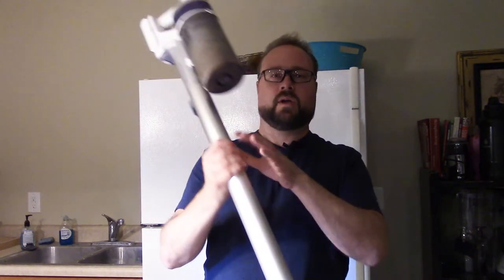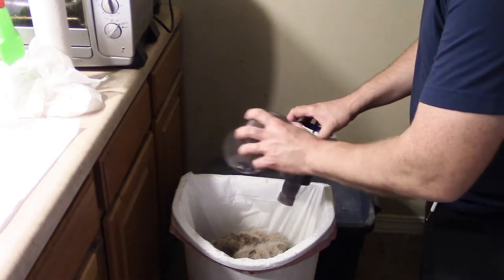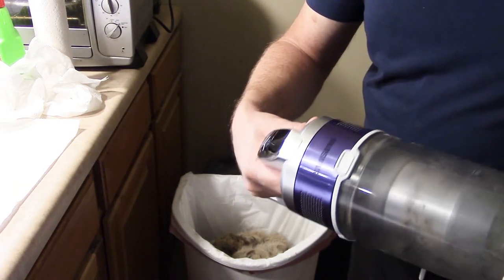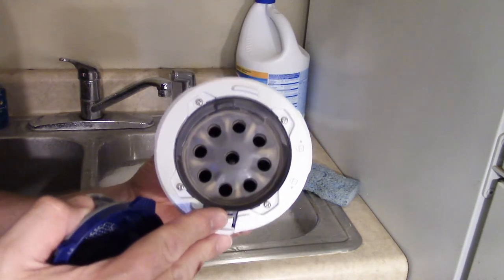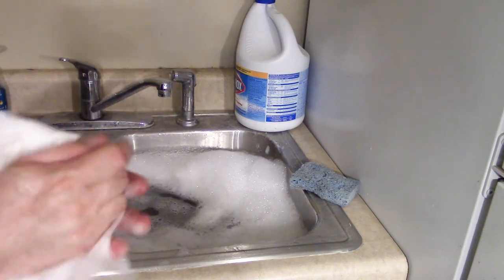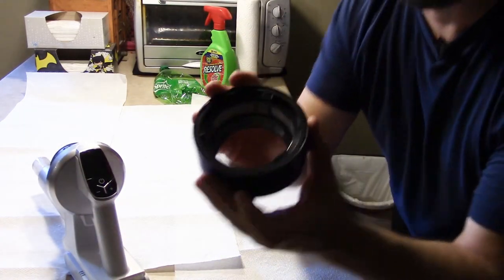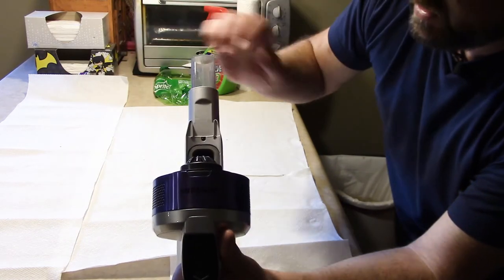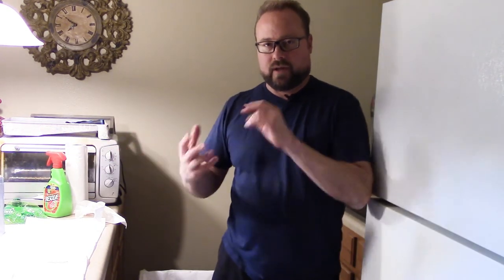Samsung vs70 - How To Empty The Dust Container And Clean The Filters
A good thorough video on maintaining your Samsung vs70, vs75, and vs90 cordless vacuums. I start off showing you how to take the container off, emptying it, and putting it back on. Then I show you how to wash it and how to take care of your intake and exhaust filters.

Samsung Jet Light VS70 Cordless Vacuum, Violet

Samsung Jet Stick Jet 75 Complete Stick Lightweight Cleaner